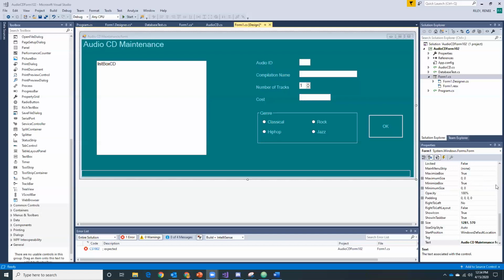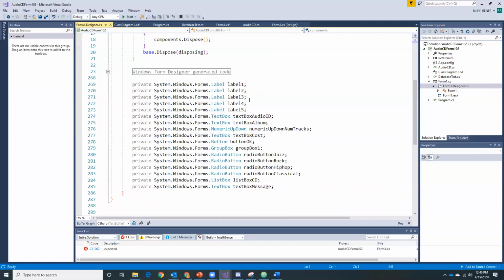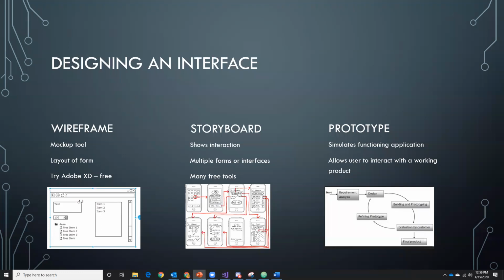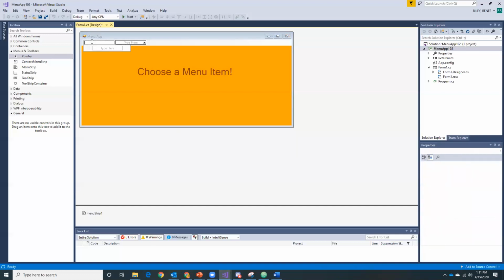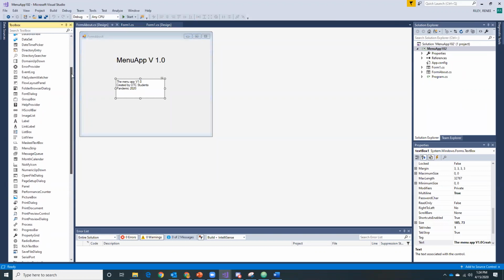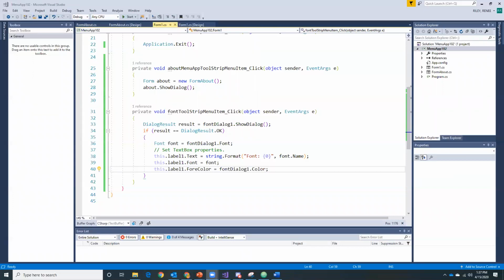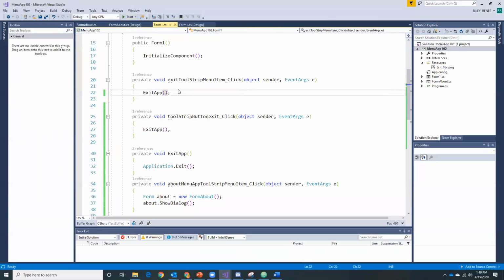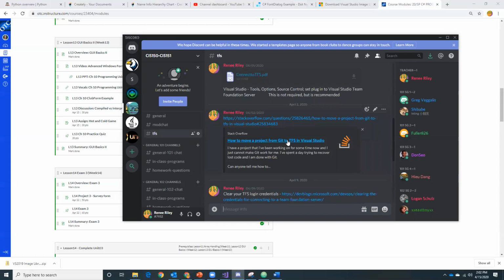CIS150 102 SP20 L13 Delegates and Menustrip, toolstrip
Lecture on Delegates. Create an app with a menustrip and toolstrip.